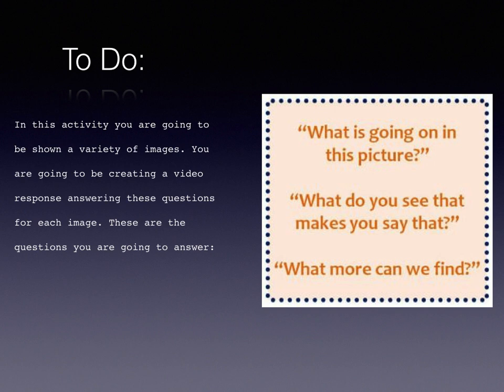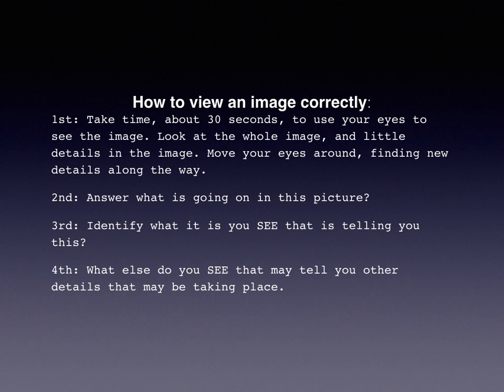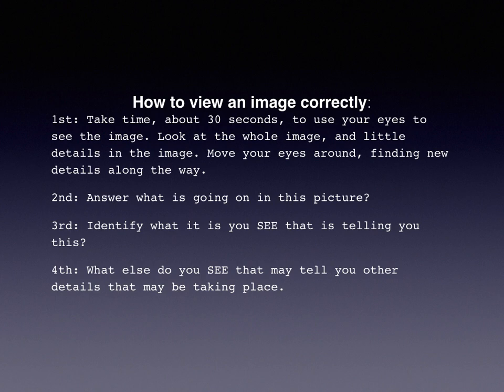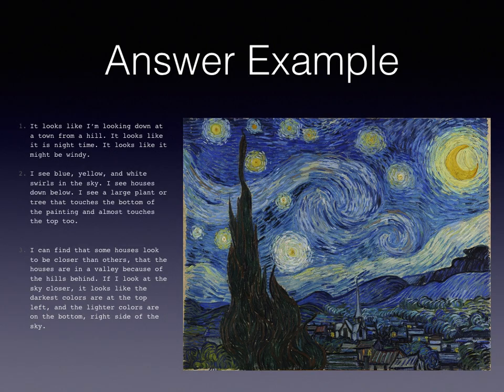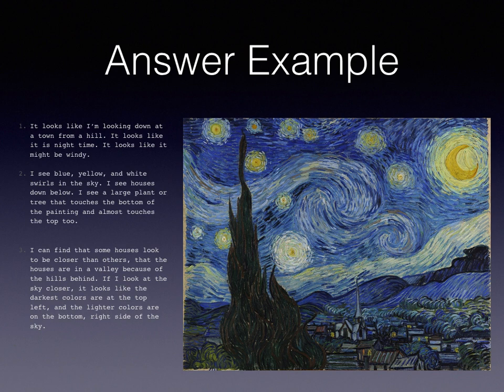VTS 2nd Grade (2)